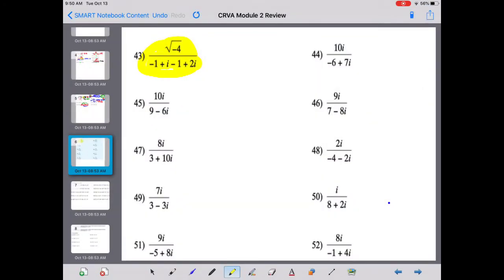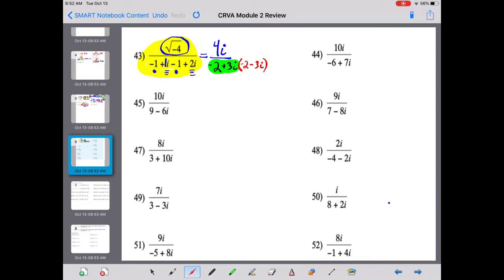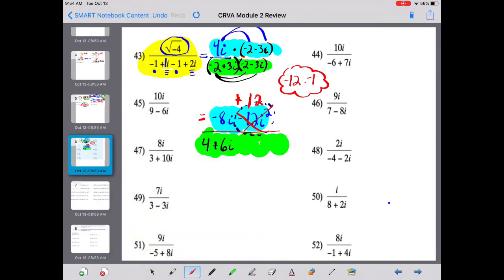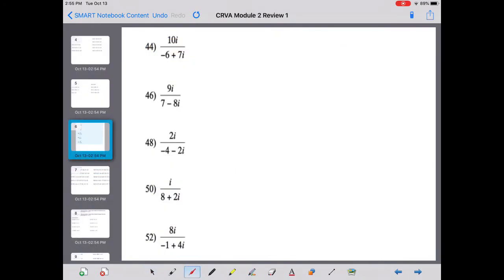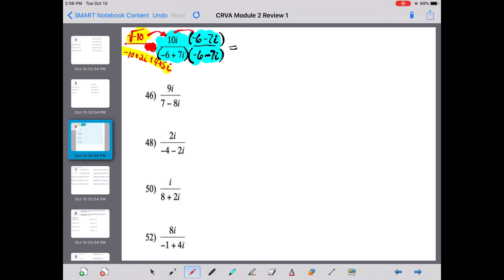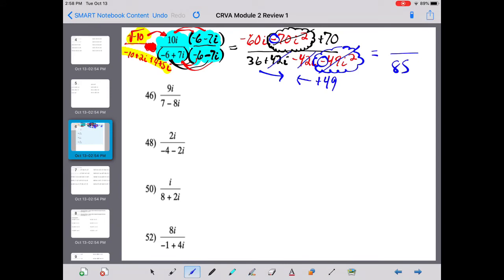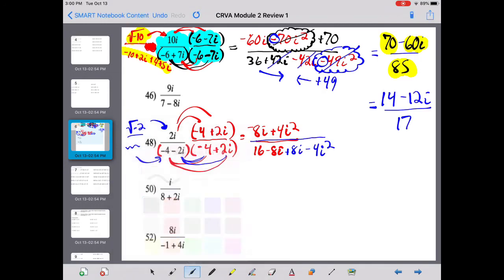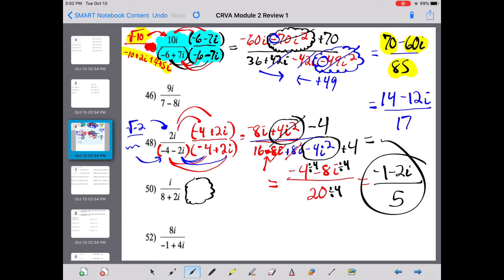Module 2 Review #43-52